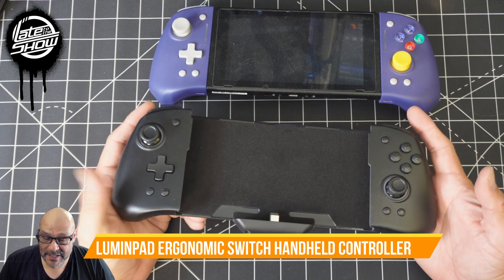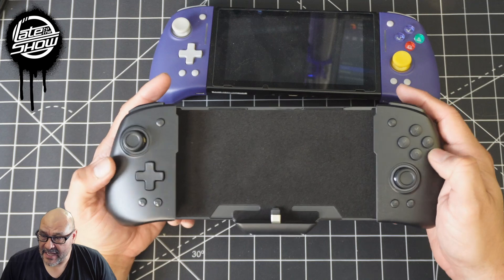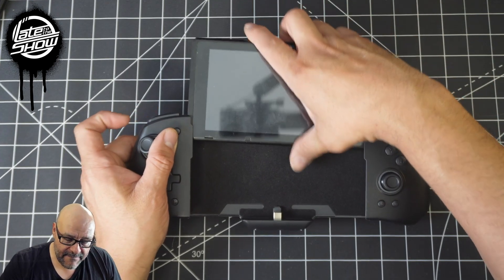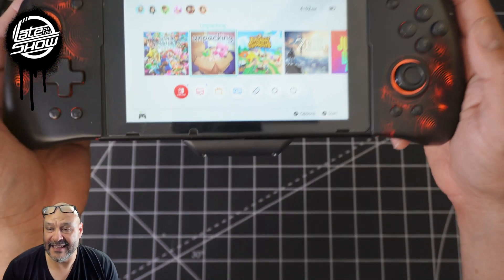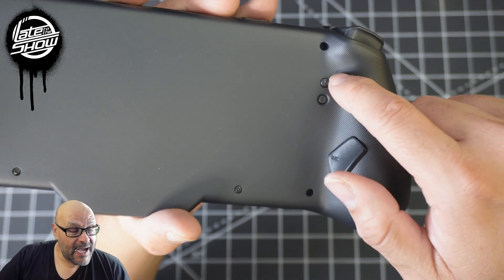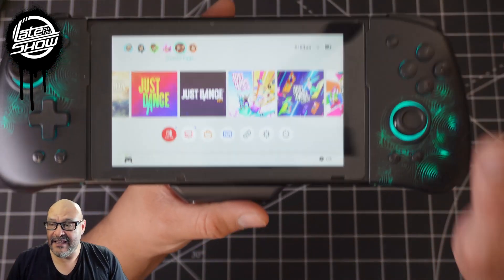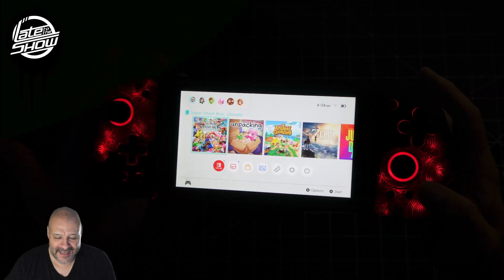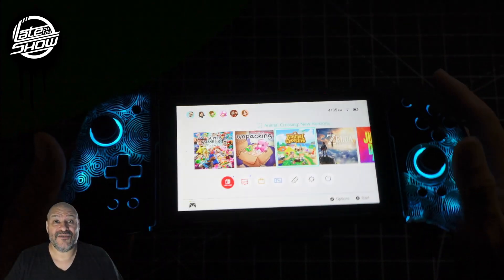FUNLAB Luminous Pattern Switch Controller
FUNLAB [Luminous Pattern Switch Controller Compatible with Switch/OLED, Luminpad Ergonomic Switch handheld Controller, One-Piece Joypad Controllers Replacement - 7 LED Colors/Turbo/Mapping